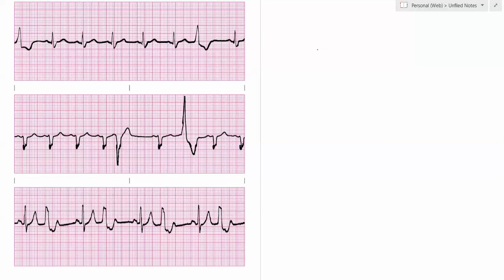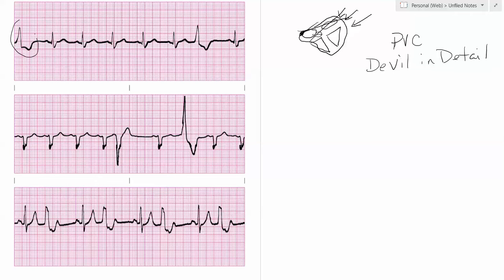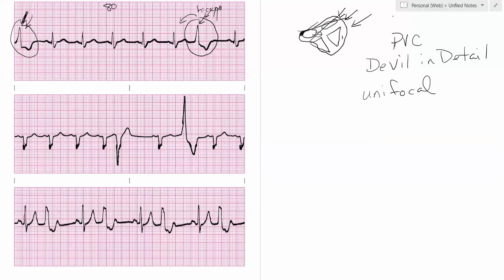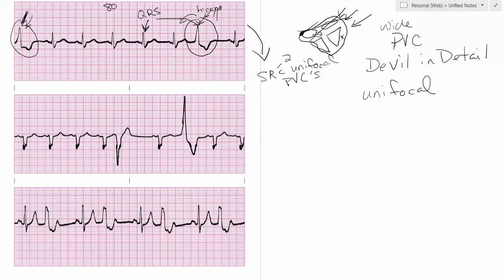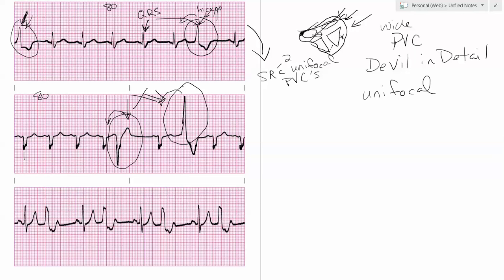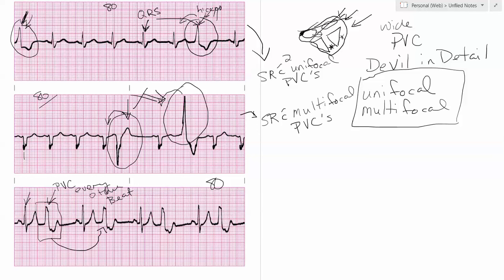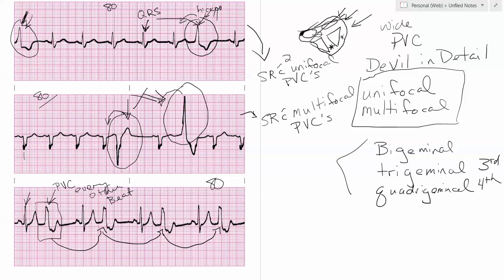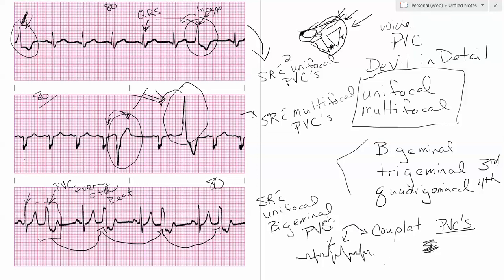Naming the PVC